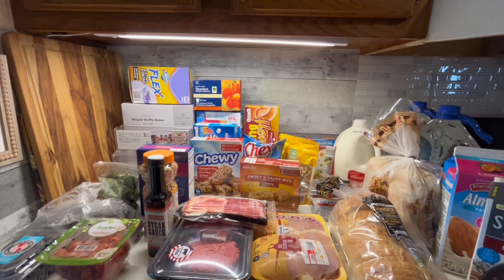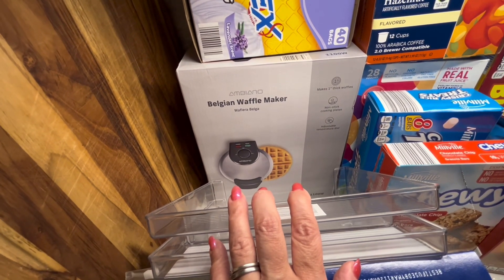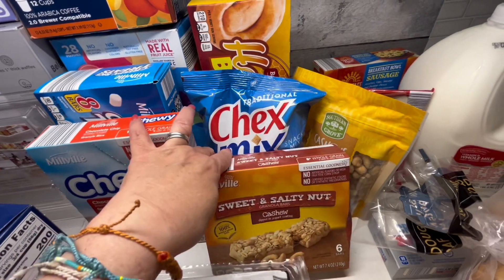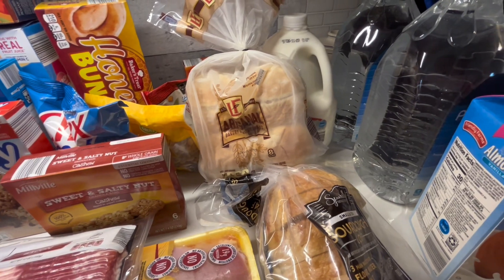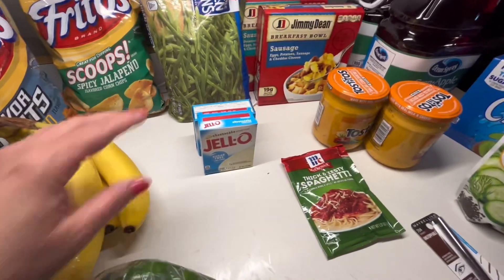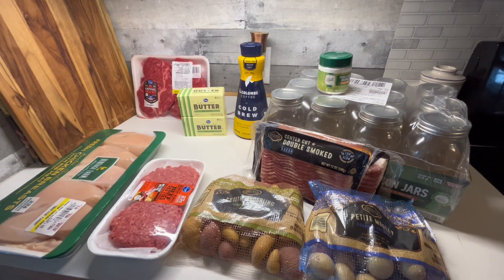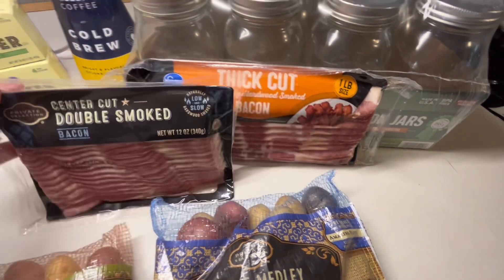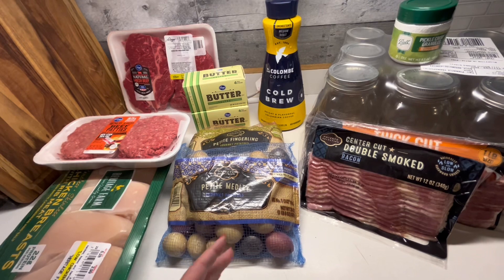New Grocery Haul 3 stores Over budget $238 ALDI Kroger Meijers